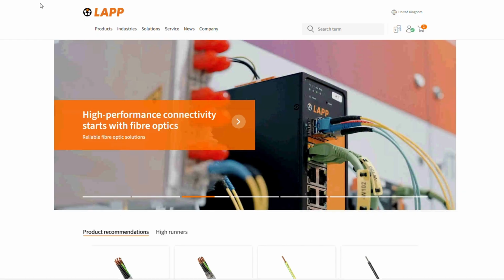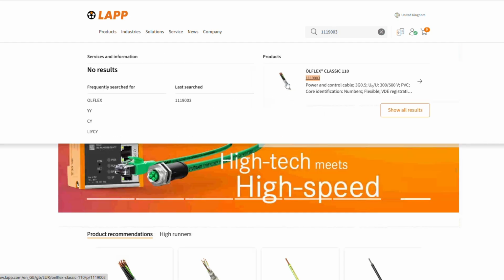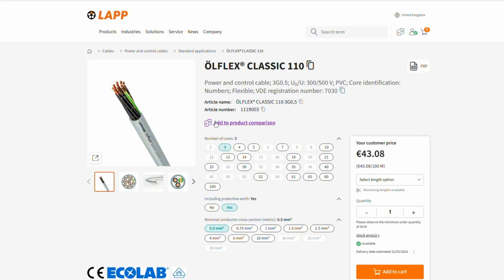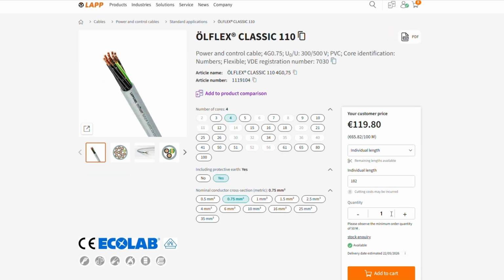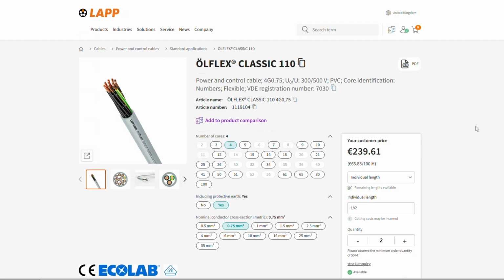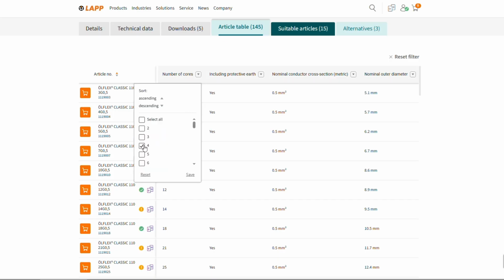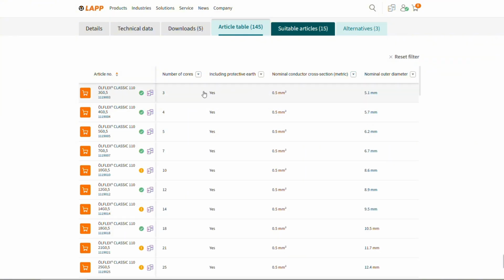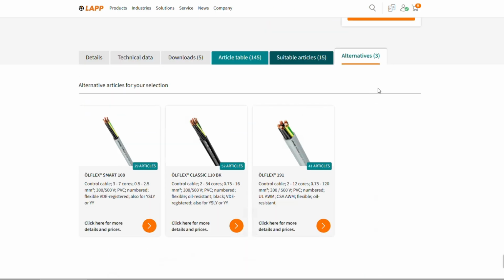LAPP E-Shop Tutorial | Navigating product detail pages with ease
Discover how to get the most out of the LAPP E-shop with our step-by-step Product Detail Page tutorial.

Learn how to quickly find the technical information, specifications, and accessories you need to make informed decisions - all in one place.

At LAPP, we are committed to keeping your projects connected with reliable, high-quality solutions and a seamless digital experience.